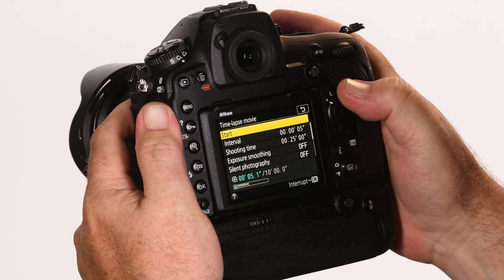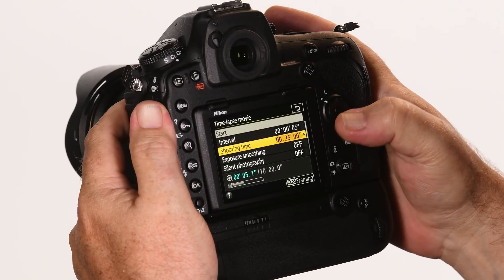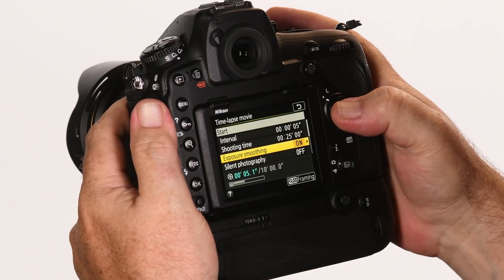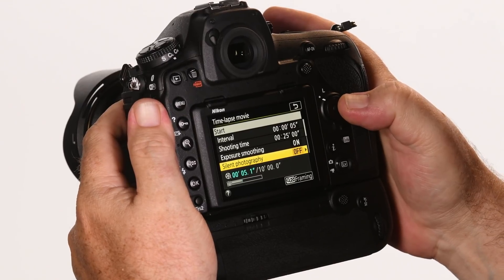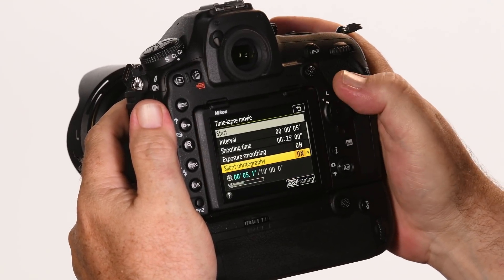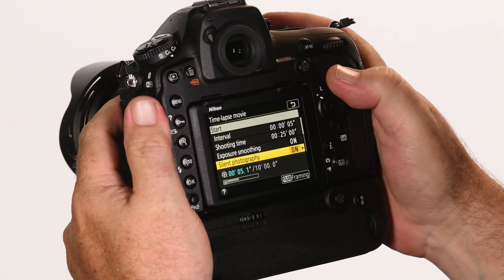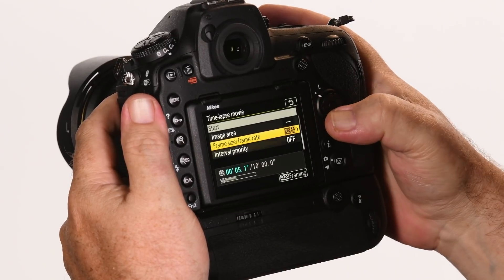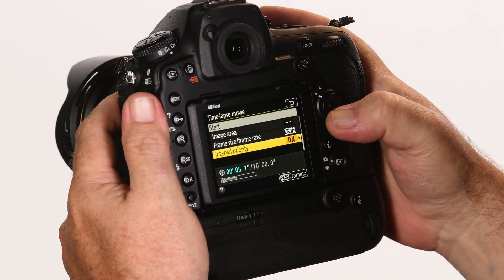Exploring the D850: Internal 4K Timelapse